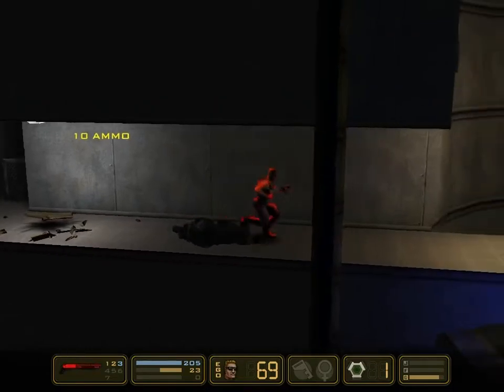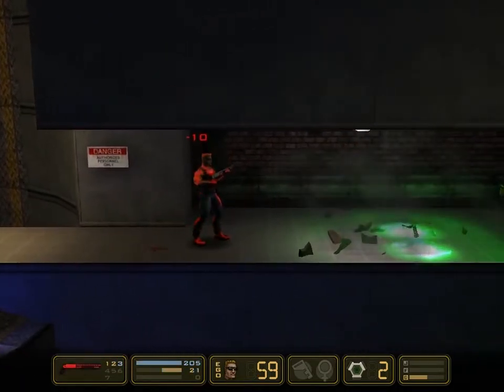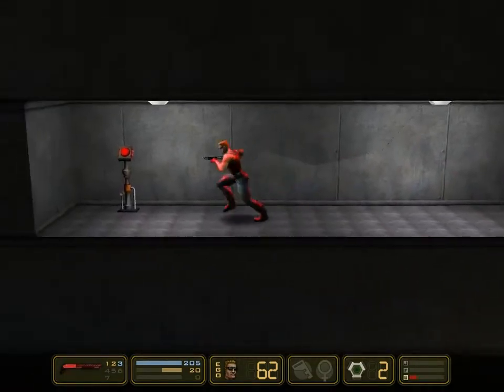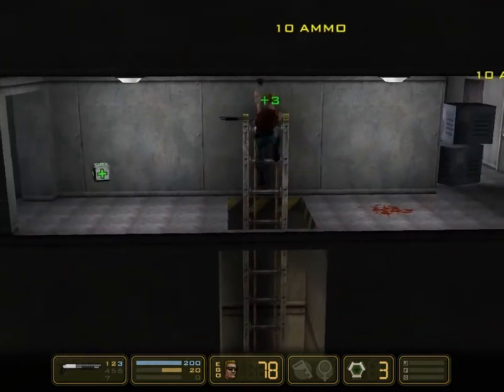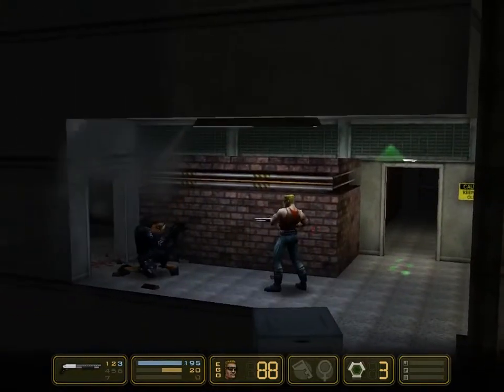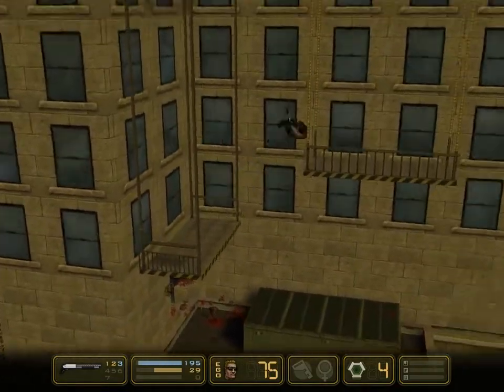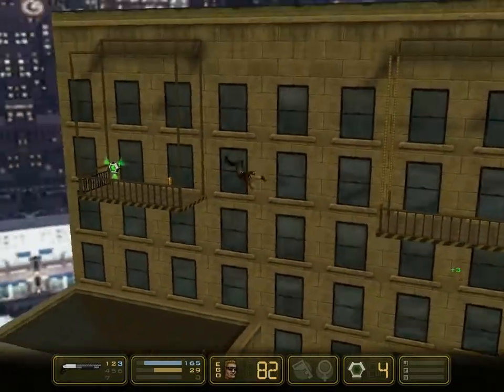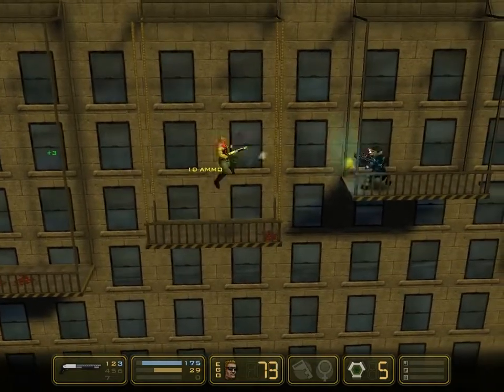Let's Play Duke Nukem: Manhattan Project- Stage 1 & 2 (PT 2)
The final part of the first and second levels in Manhattan Project.